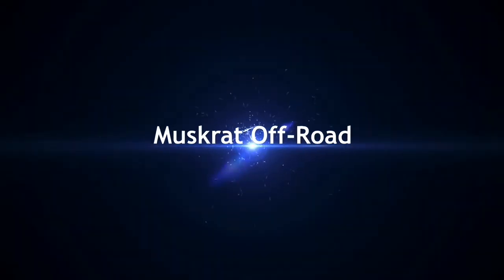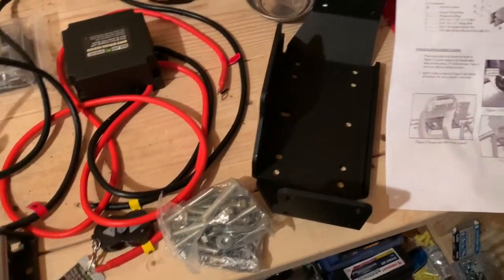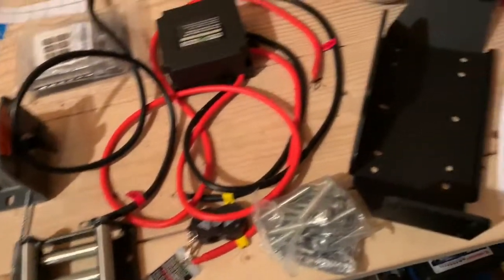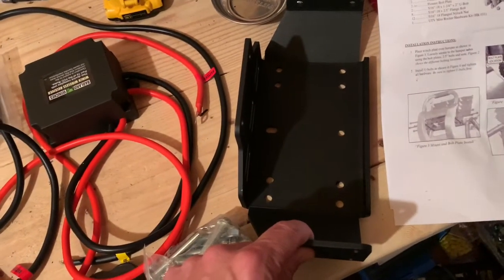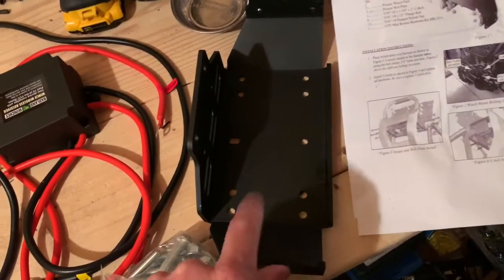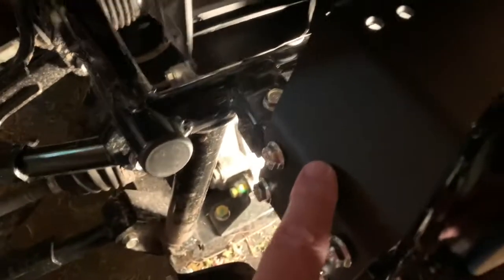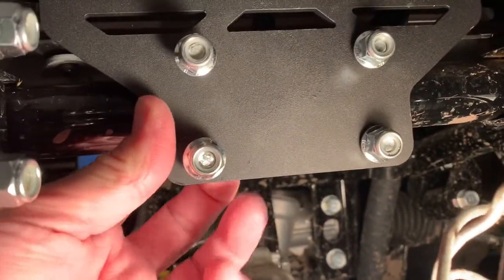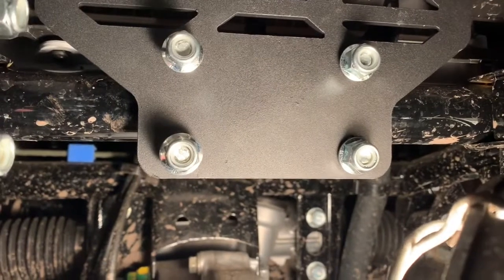Scrappy gets a winch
Honda Pioneer 500 (Scrappy) gets a winch mount and Harbor Freight winch.

Dasen Winch Mount Plate kit Compatible with 15-19 Honda Pioneer 500 (Come with Complete Installation Instructions)